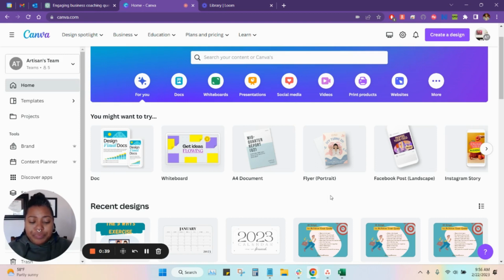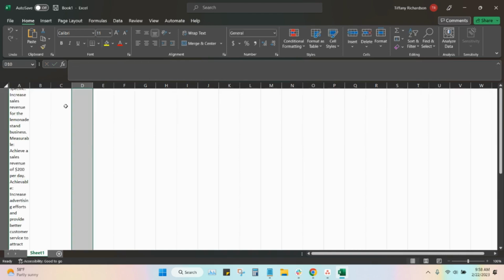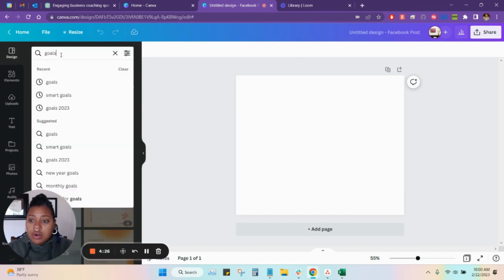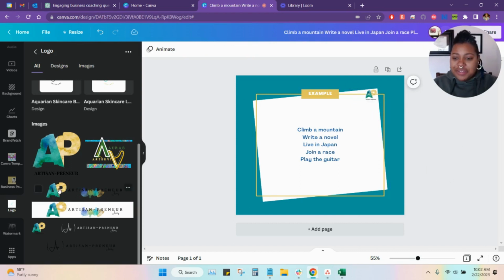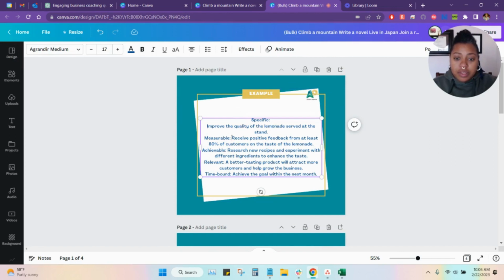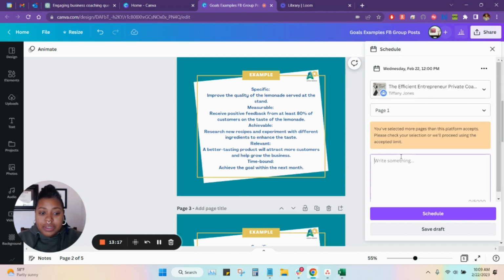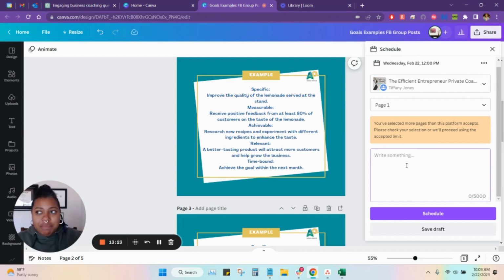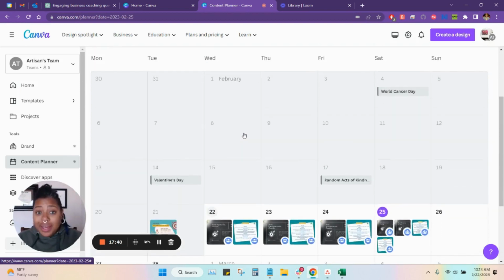Increase your productivity: HOW TO Create Bulk Posts For SM using Chat GPT & Canva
Hey guys, did you know that businesses that post 15 or more times per month on social media see an average increase of 1.5 times more traffic? That's a huge impact on your business! But let's face it, creating posts individually for each platform can be a time-consuming task.

In this video, I'm going to show you how to create bulk posts for social media using Canva and Chat GPT. With Chat GPT, you can quickly and easily generate multiple post captions with just a few prompts, saving you time and streamlining your workflow.

About Me
Hey! My name is Tiffany, and I'm an abstract visual artist and business consultant based out of Virginia Beach, VA.

I’m a wife and mom to 2 intelligent, wacky, and cool kids named Aurora and Jeremy. I’m a fur mom to 2 giant Mastiffs and 1 Jack Russell Terrier, Midnight(3 yr old Cane Corso), Caspian(1 yr old English Mastiff), and Princess (11 yr old Jack Russell Terrier).
I started my company Artisan-Preneur during the pandemic. I've always been in the arts and enjoyed helping people, but it wasn't until the pandemic that I realized I could combine my passions into one business.

Artisan-Preneur Consulting & Artistry is a company that offers a range of specialized services to entrepreneurs, small business owners, and art enthusiasts. The firm is comprised of two separate branches: Artisan-Preneur Consulting, a strategy and marketing consulting firm that helps small businesses enhance their productivity, efficiency, and revenue through the use of AI tools and strategies, and Artisan-Preneur Artistry, a mixed media art and functional art business that creates beautiful, unique, and eye-catching pieces for those who appreciate the beauty of mixed media art.
The consulting branch offers customized consultations and training programs to teach entrepreneurs and their teams how to create customized content marketing and branding using AI copywriting and marketing software. It also assists with business model and plan development, social media marketing strategy, and customer value delivery.

The artistry branch specializes in creating intentionally unintentional pieces that are inspired by the infinite connection between music, memories, movement, and emotion. My pieces include bright and bold colored abstract acrylic paintings, digital artwork, and functional pieces such as live edge wooden coasters and ocean-themed resin cutting boards. Artisan-Preneur Consulting & Artistry is dedicated to helping small businesses grow and succeed through the use of the latest AI tools and strategies, and providing beautiful and unique mixed media art pieces for those who appreciate creativity and self-expression.

Let’s Meet for [Virtual] Coffee!